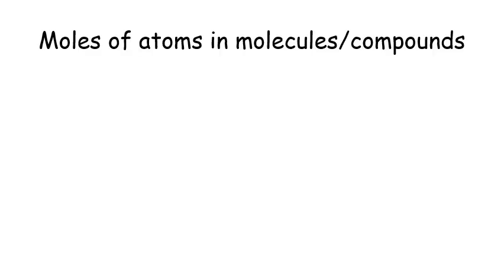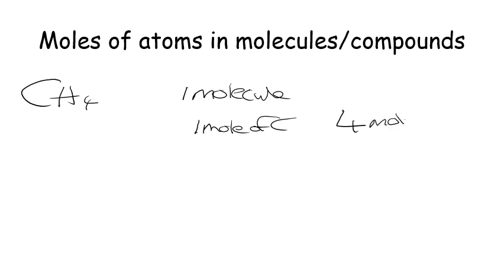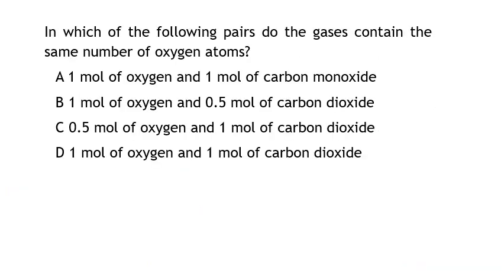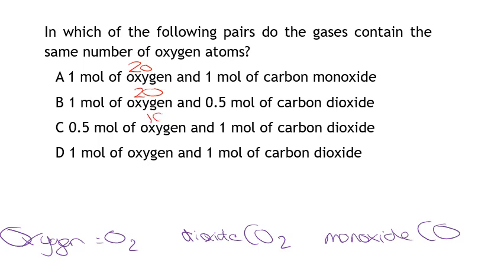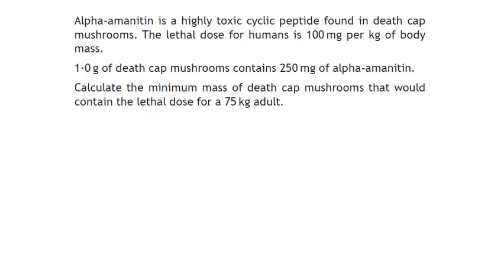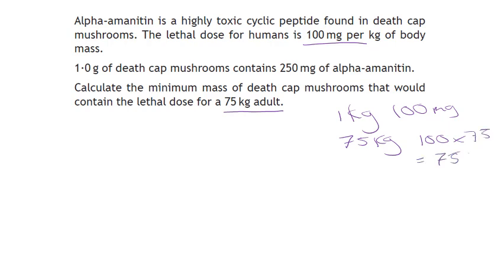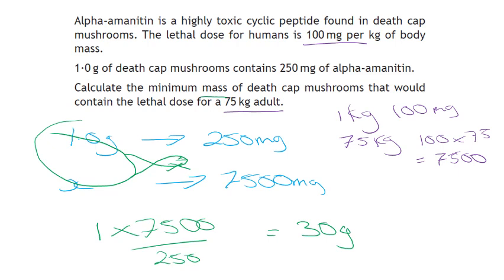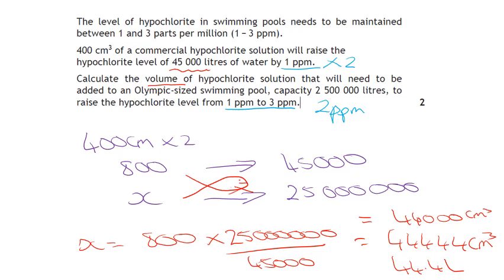Problem Solving September Exam